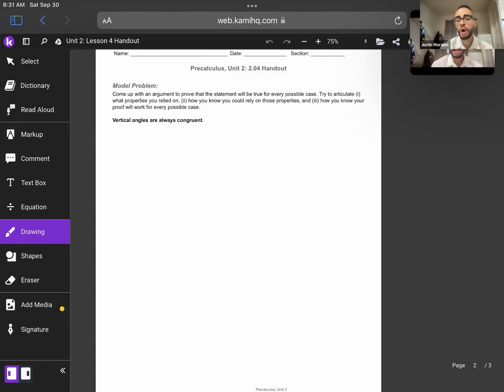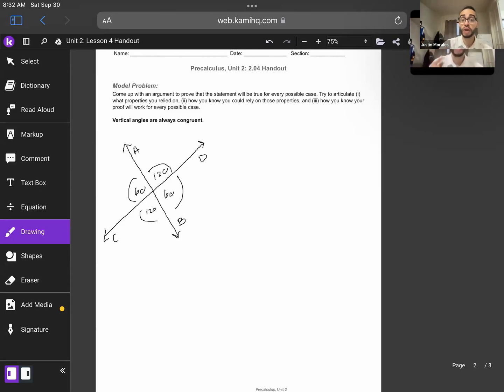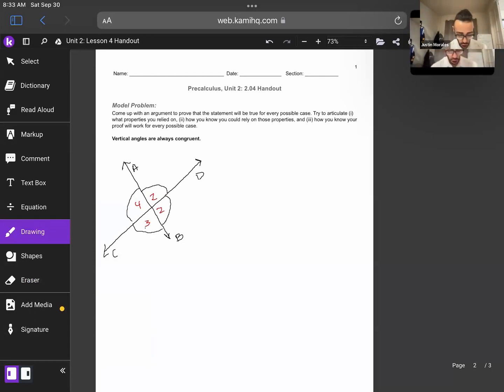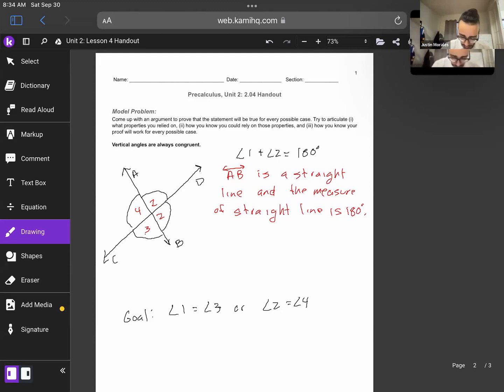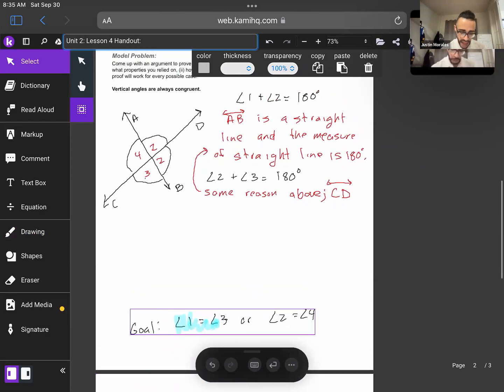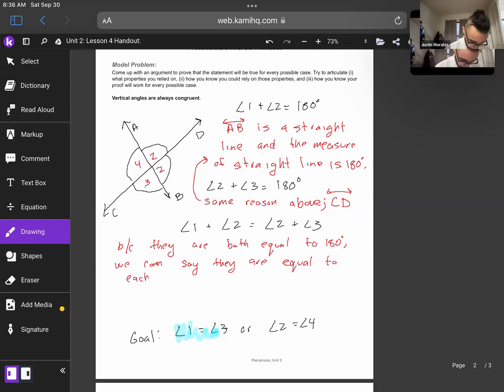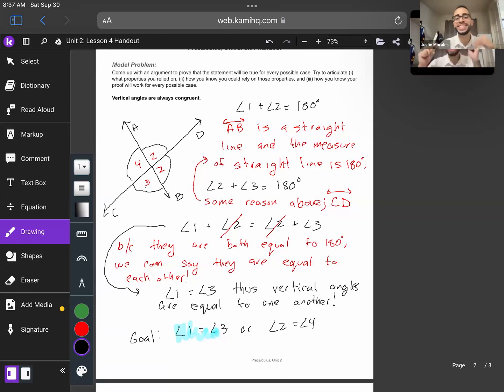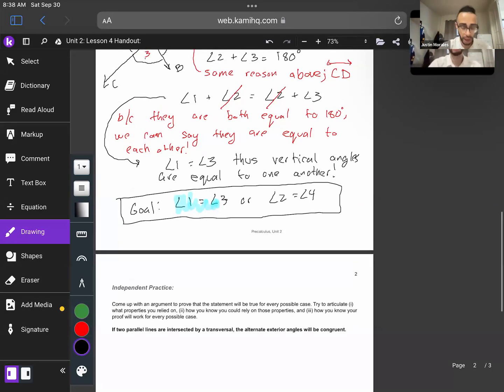Unit 2: Geometric Proofs (October 2nd)